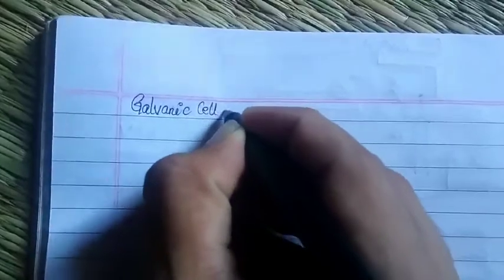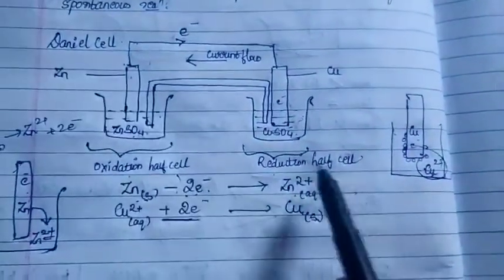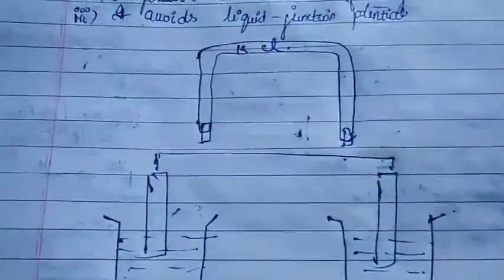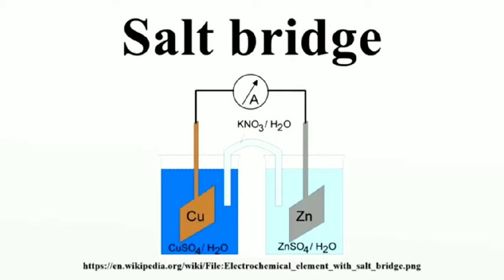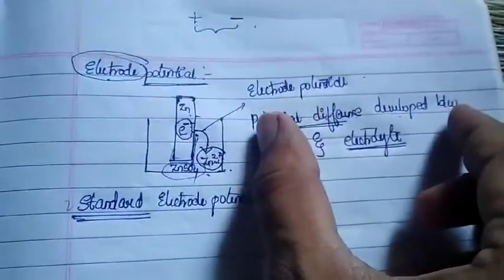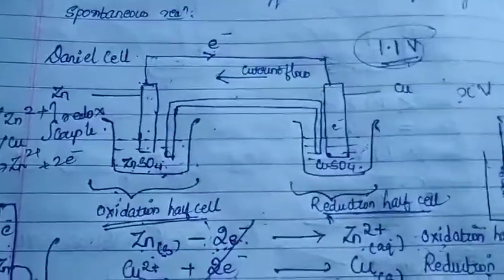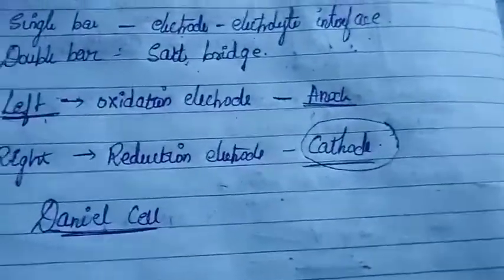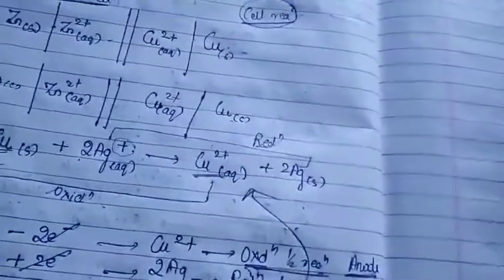Electrochemistry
Some important terms with conceptual understanding ( half cell reactions, EMF, Standard electrode potential)